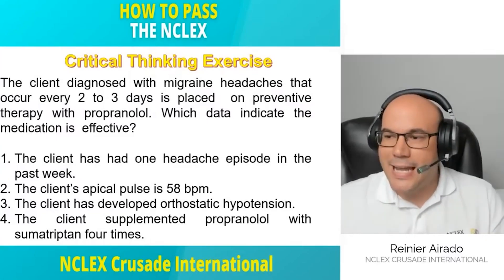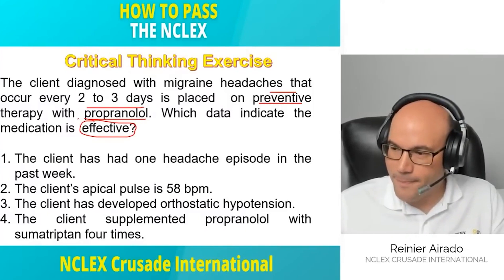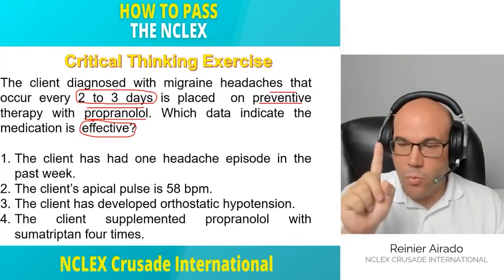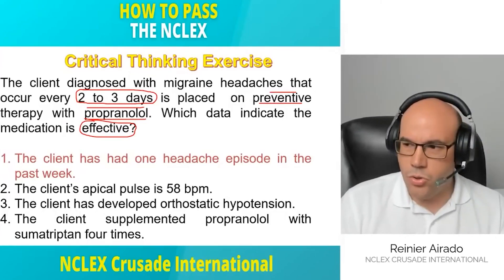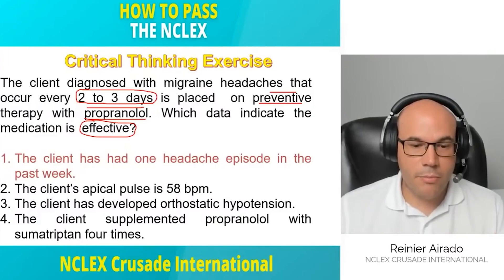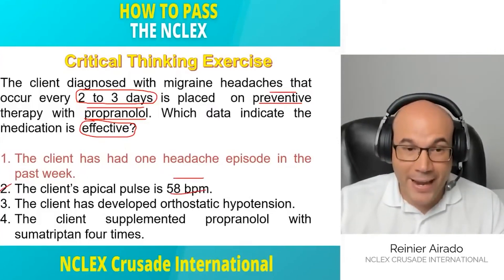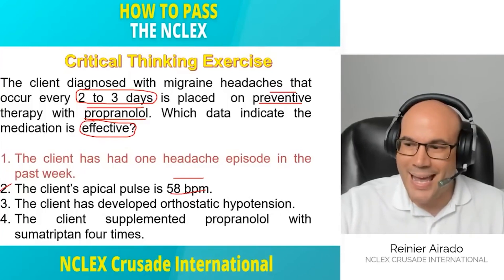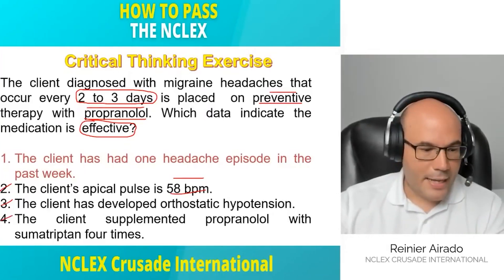NCLEX Pharmacology/How to Select the CORRECT Answer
Your success starts here. Let’s make your NCLEX journey the next success story! 💪

🎯 Join hundreds of nurses worldwide who have achieved their dreams with NCLEX Crusade. Your journey to becoming a Registered Nurse starts here! 💪

NCLEX Nursing NextGenNCLEX FastTrack CriticalThinking ​ @NCLEXCrusadeInternational In this video you will learn how to select the correct answer in pharmacology questions.